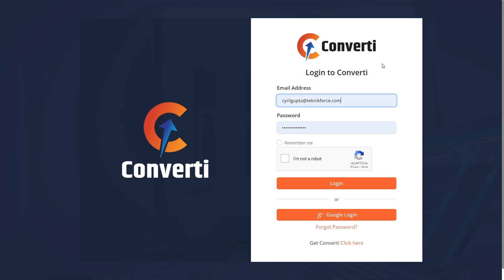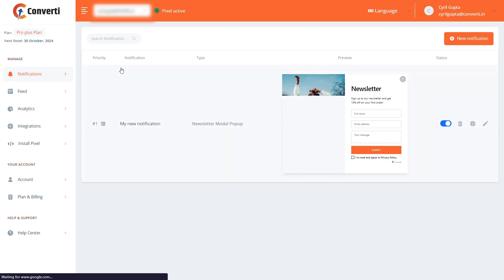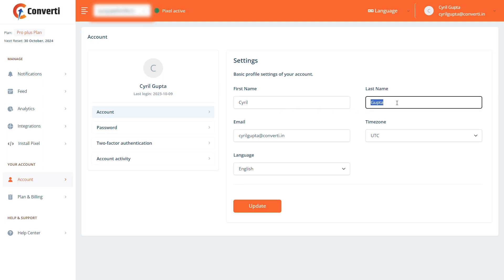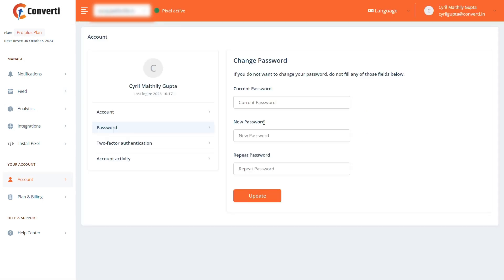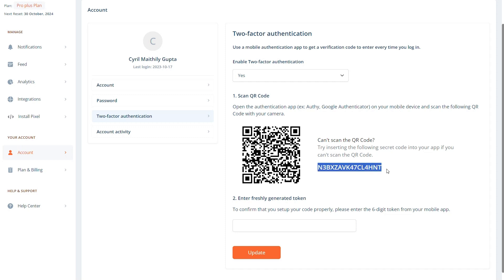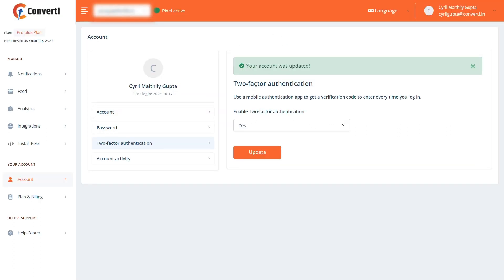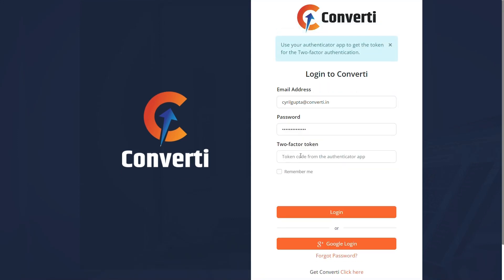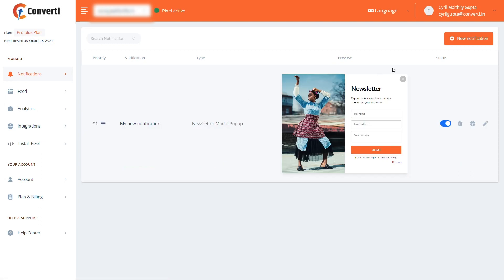How To Manage Accounts in Converti